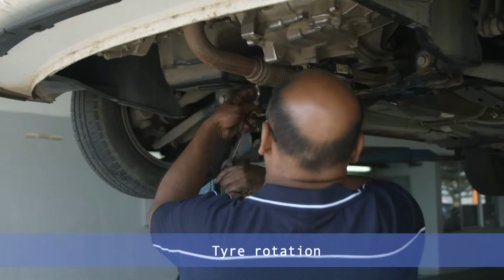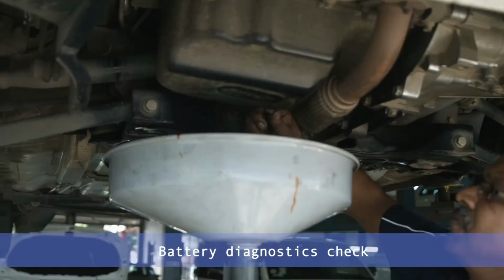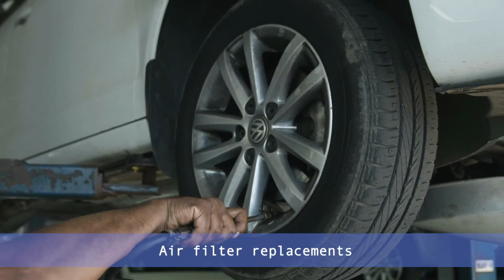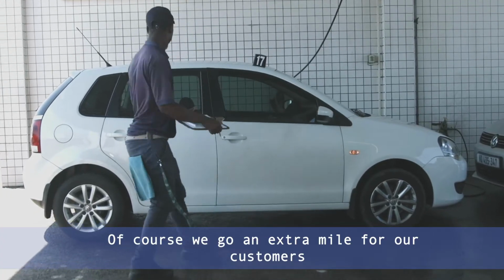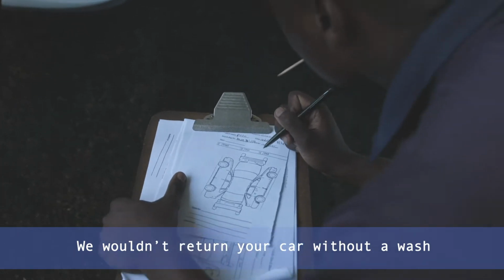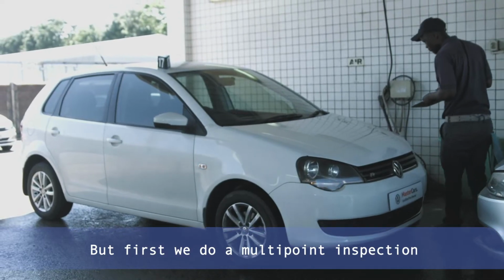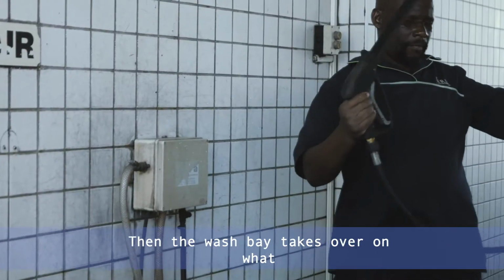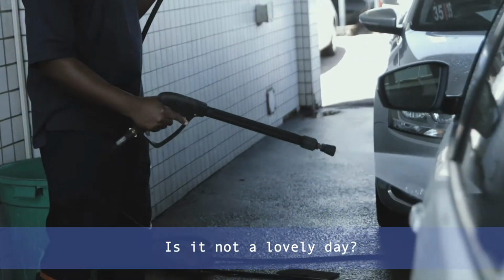VW Barons Durban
Car Xpress service